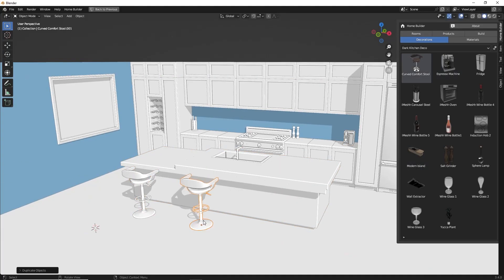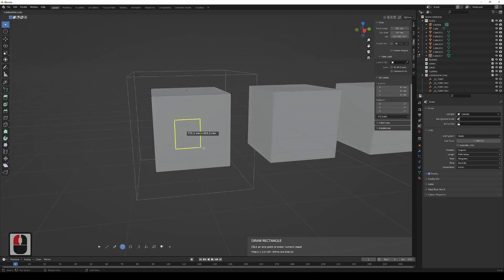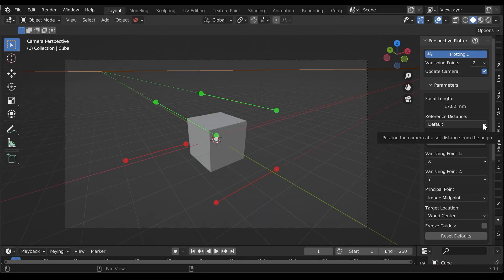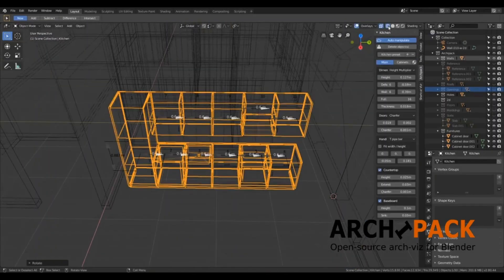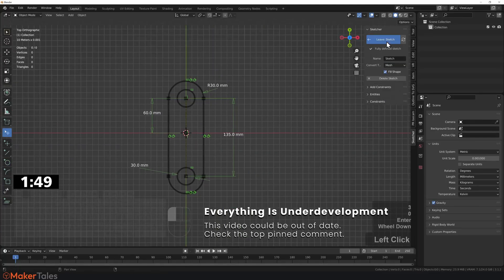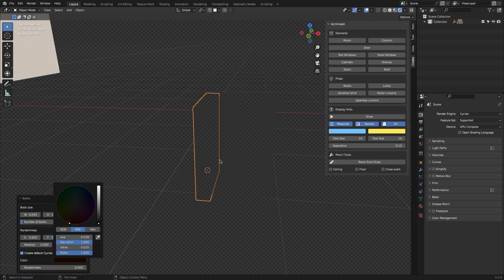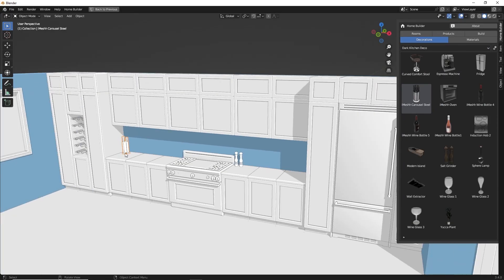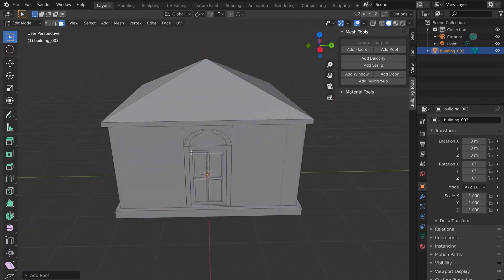Blender Architectural Modeling Addons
00:00 Intro
00:26 Construction Lines:
01:54 Perspective Plotter:
03:25 Archipack:🔗
04:48 CAD Sketcher:🔗
06:08 Archimesh:🔗
07:00 Home Builder:🔗
08:19 Building Tools:🔗

Blender add-ons can make architectural modeling, archviz, and interior design faster and more precise.
In this video, we review the best Blender tools like Archipack, CAD Sketcher, Construction Lines, Home Builder, Section Box, and more.
Whether you do architectural visualization, BIM, or just want better modeling tools, these Blender addons will improve your workflow.